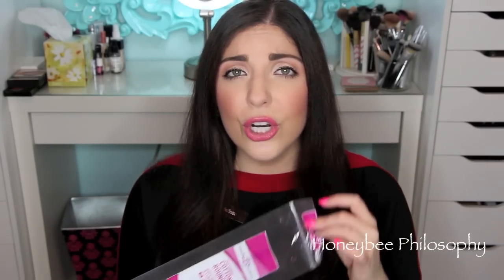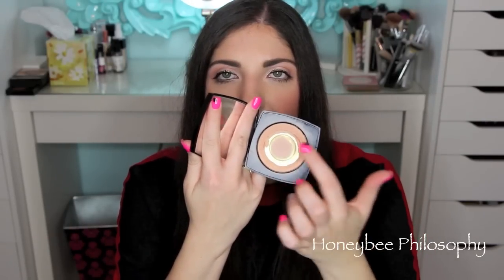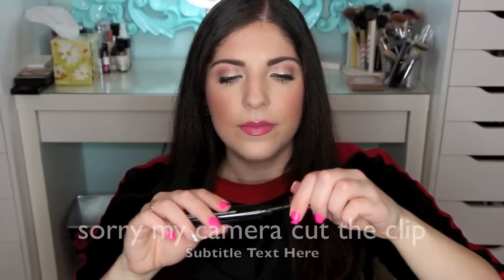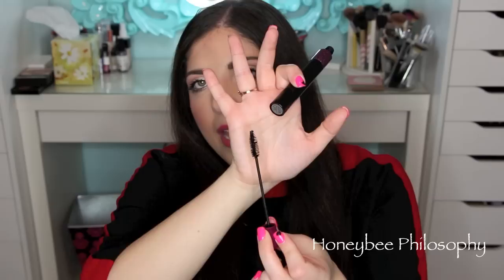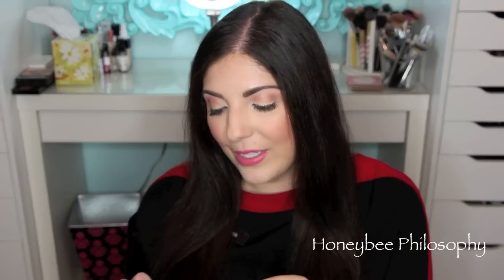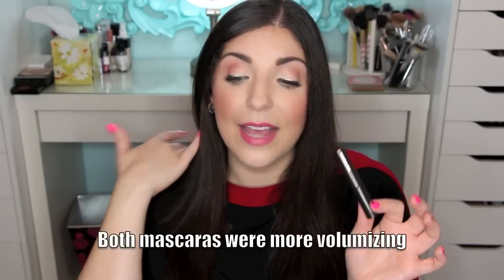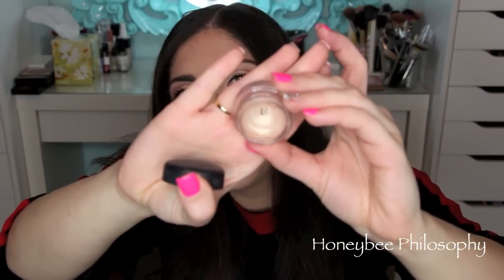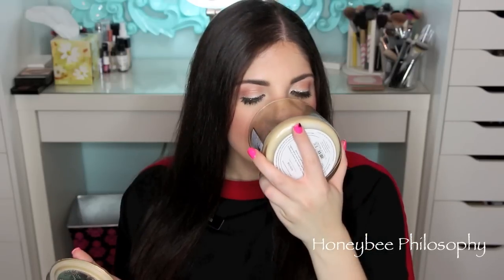Products I've Used Up | February Empties 2015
WHERE DOES A HONEYBEE WANDER?

[SKINCARE]
✩ Michael Todd Organic Skincare: